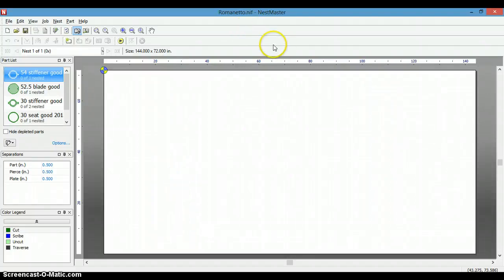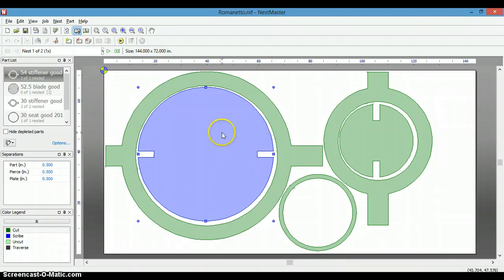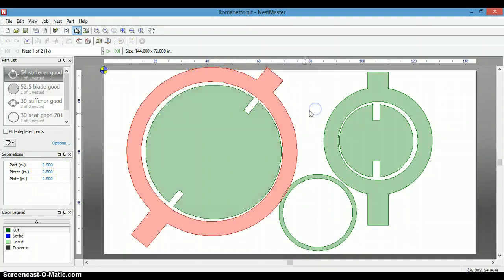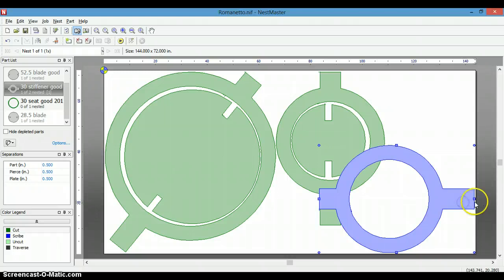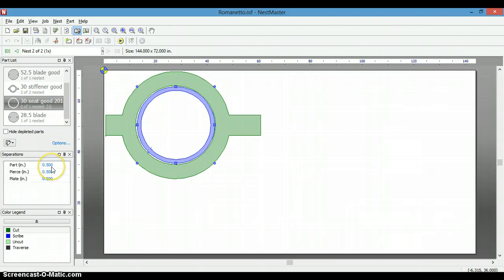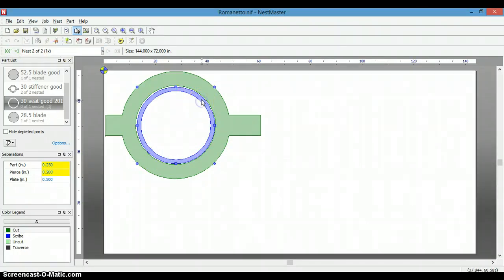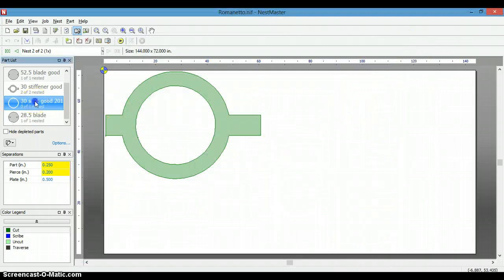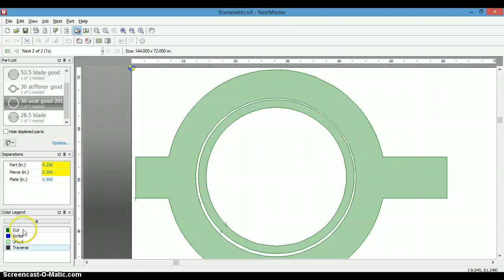Nestmaster 2012 Interactive Nesting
Video demonstrates some of the interactive nesting features of Nestmaster 2012